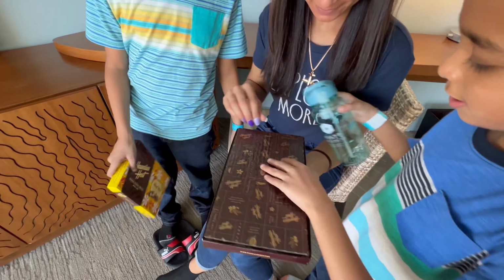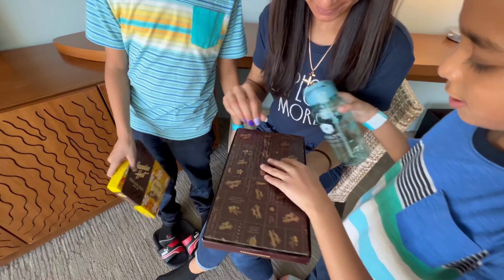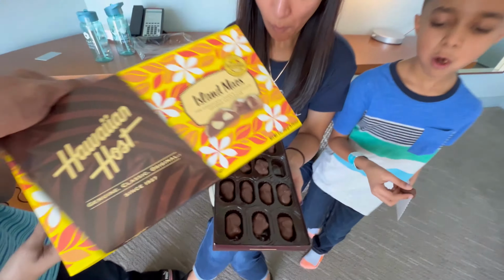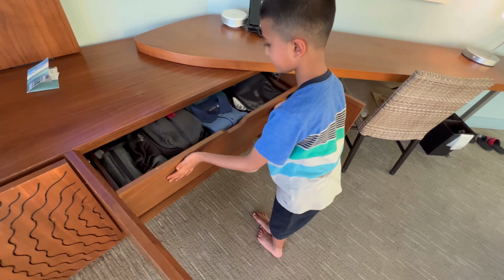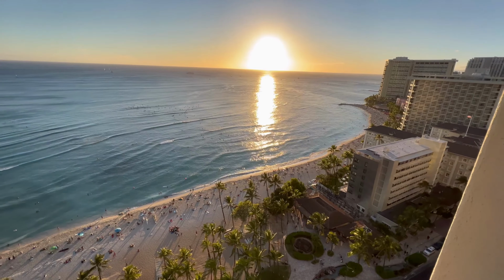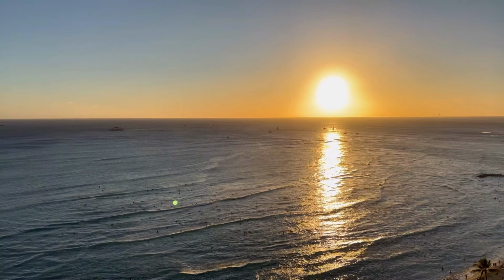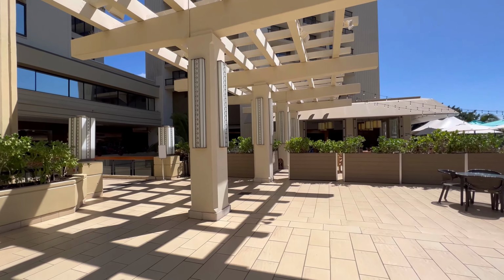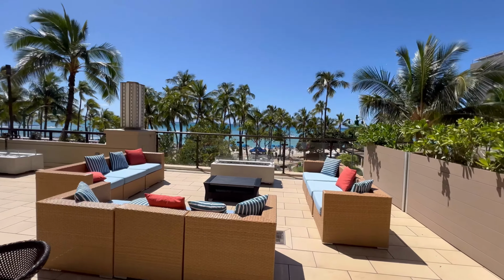Hyatt Regency Waikiki Beach Resort & Spa (Full Tour)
We chose Hyatt Regency Waikiki Beach Resort and Spa for our 8-day stay in Honolulu. In every way, the hotel exceeded our expectations. Beautiful views, service, and things to do. Enjoy the full tour!